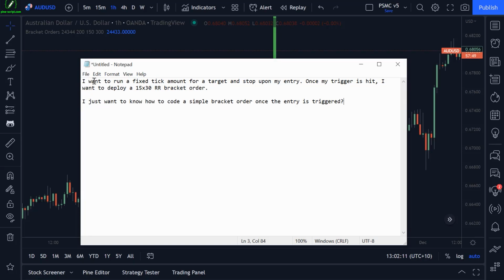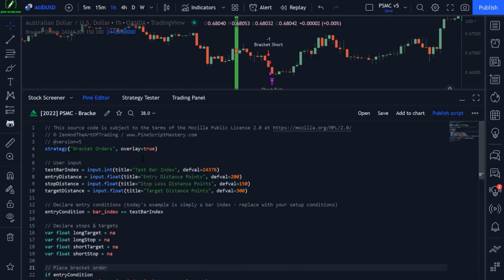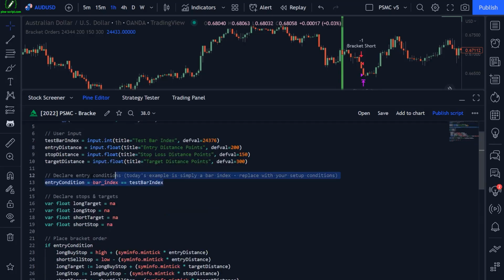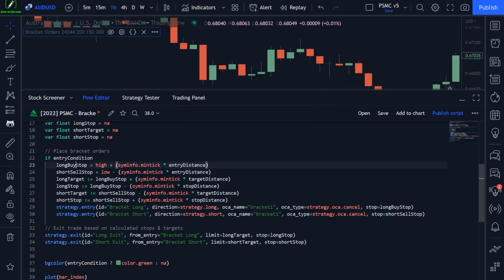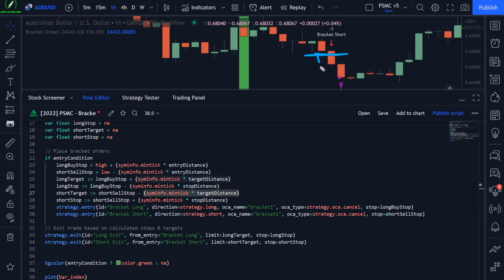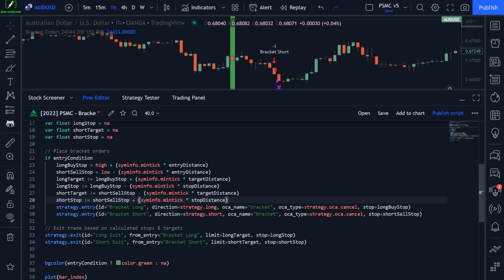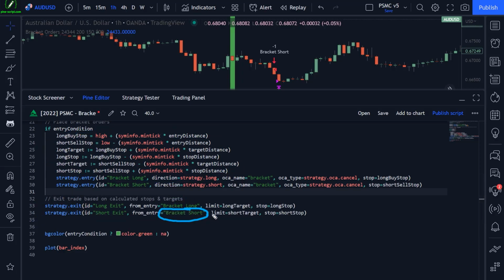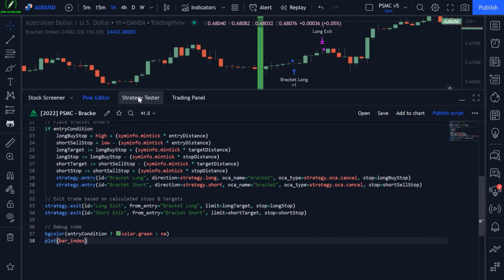15 - 13 How to Backtest Bracket Orders